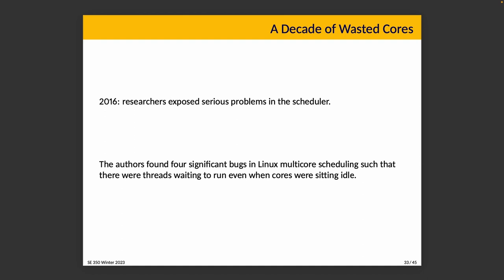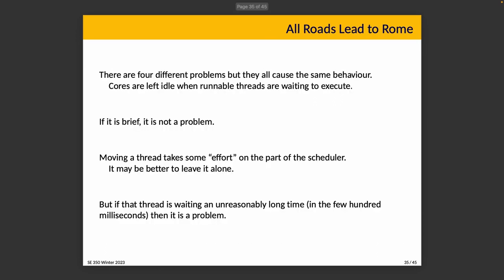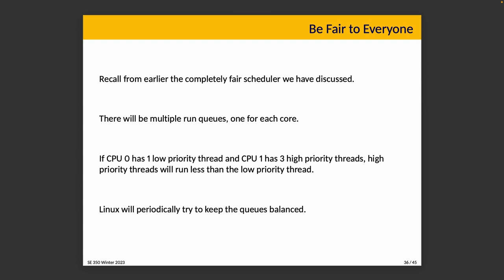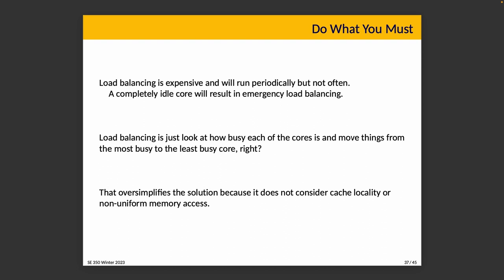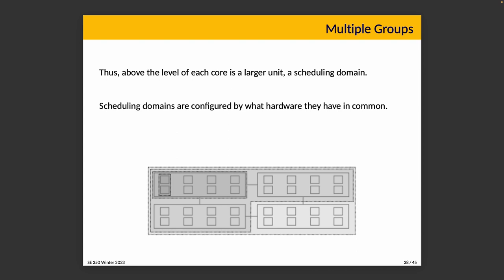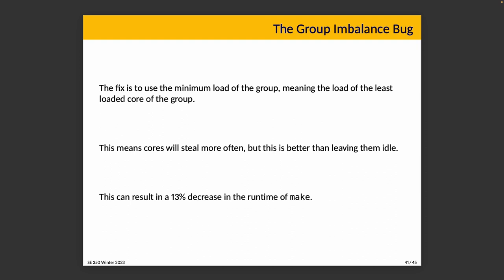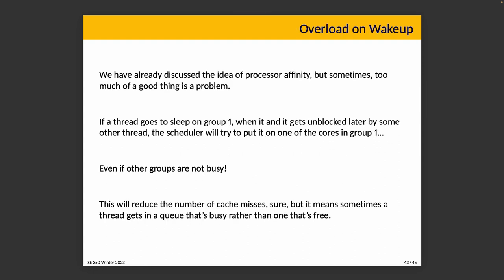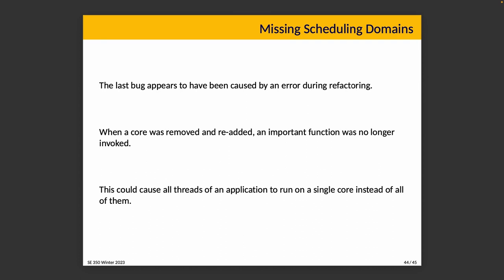SE 350 Lecture 30: A Decade of Wasted Cores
A short recap of a research paper published in 2016 that showed that due to some bugs in the scheduling routine(s) used in Linux, a lot of CPU time was sitting idle when it could have been put to good use.